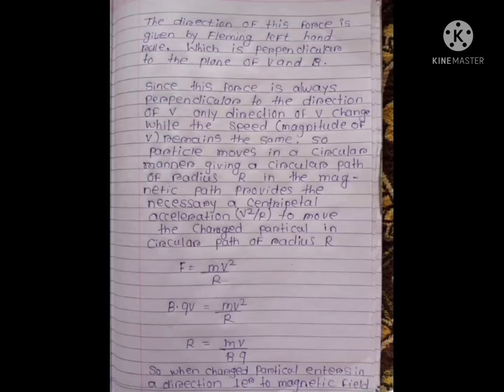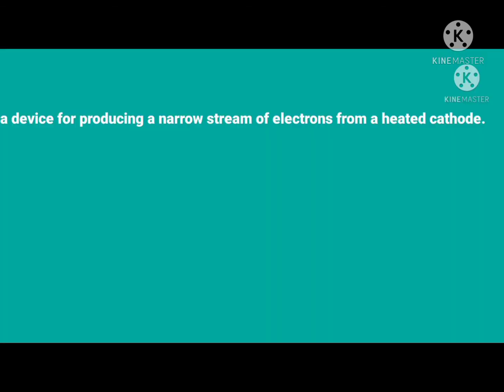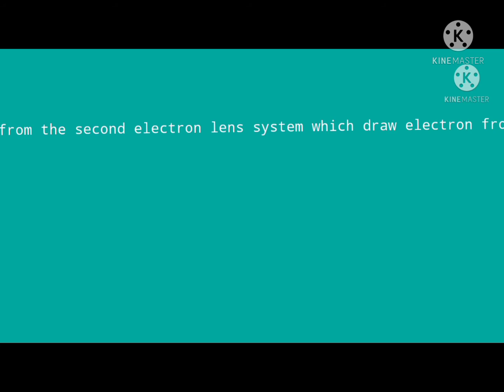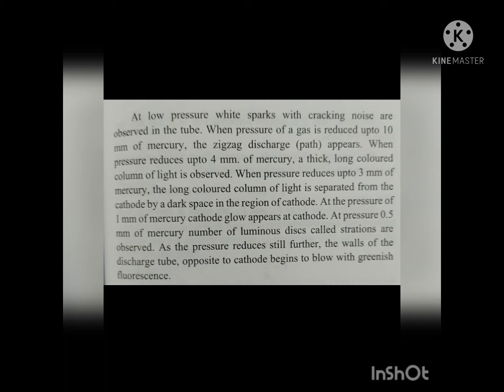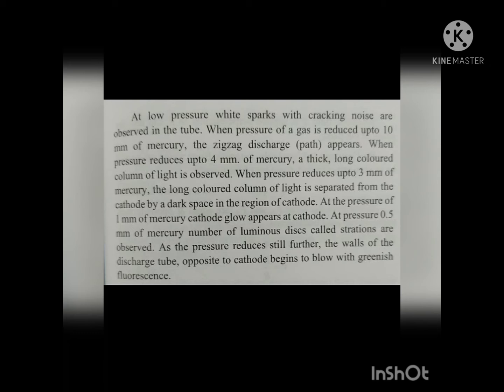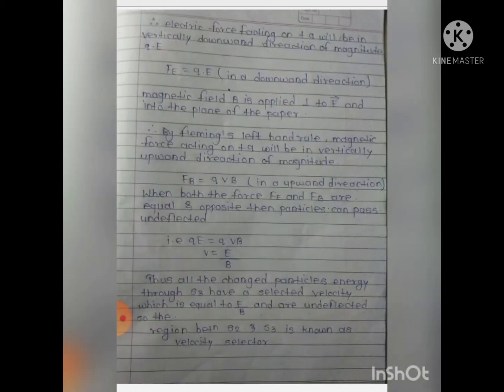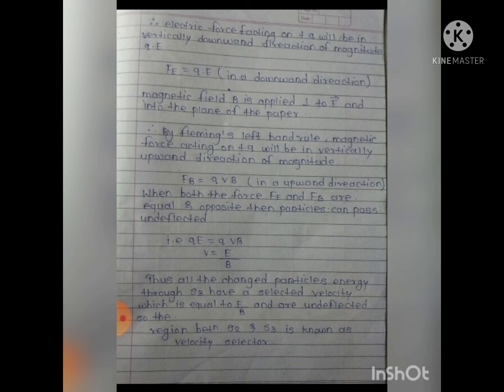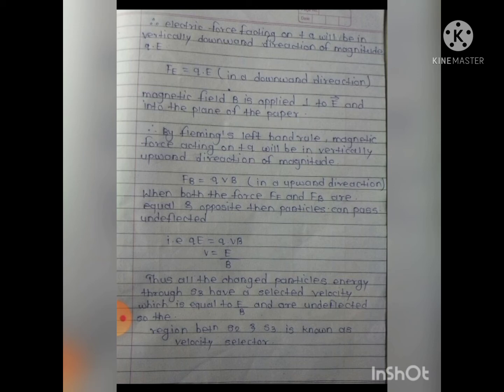BSc 1st year Sem 1st Group Discussion